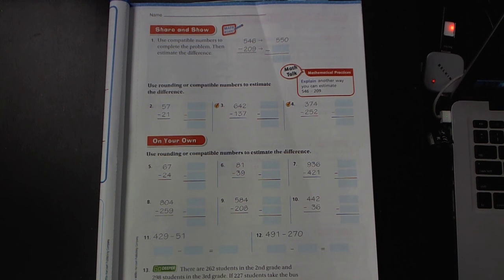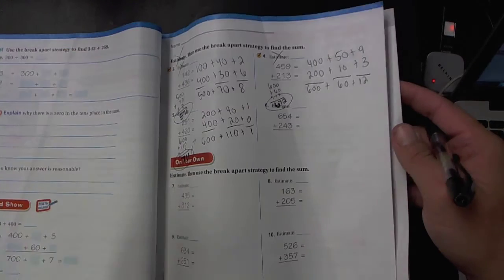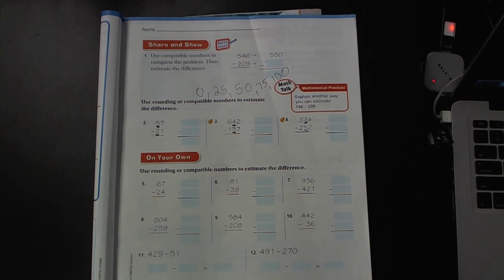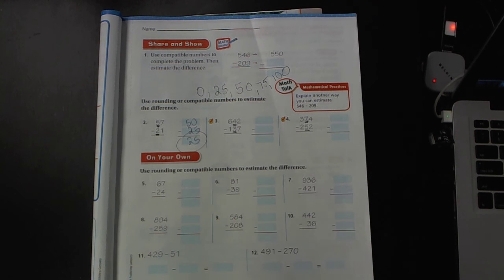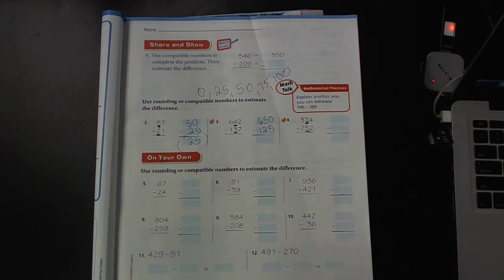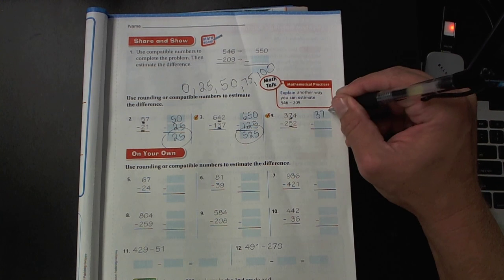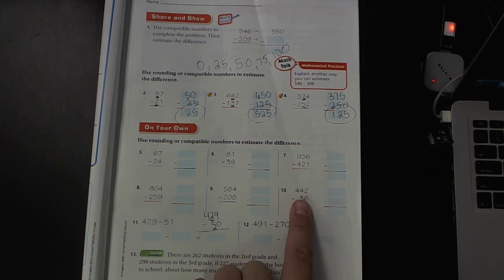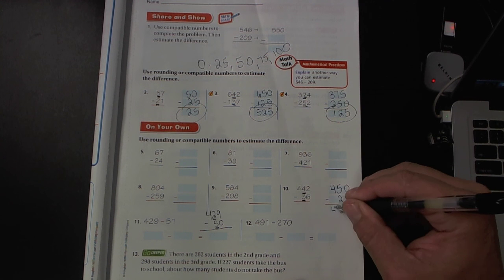Lesson 1.8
3rd grade math lesson passafume